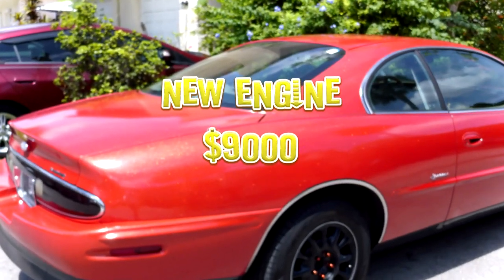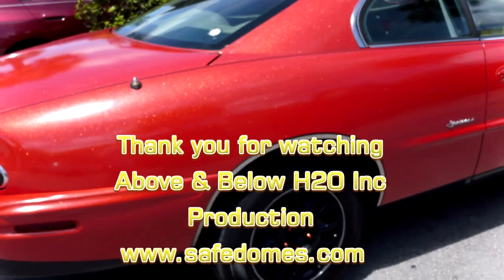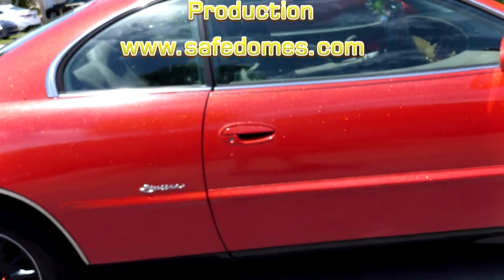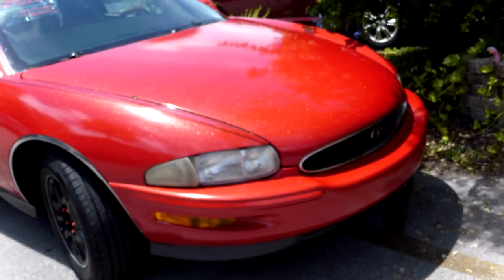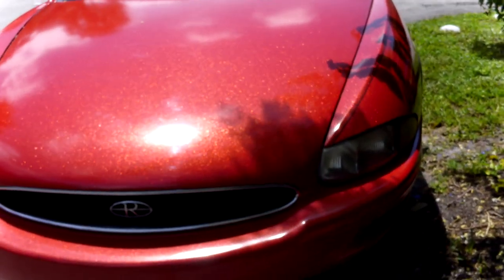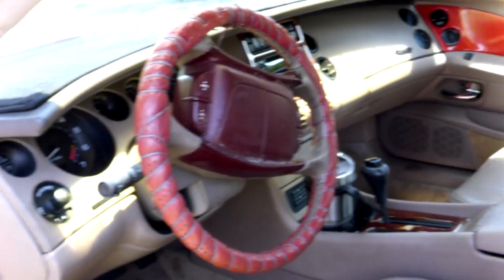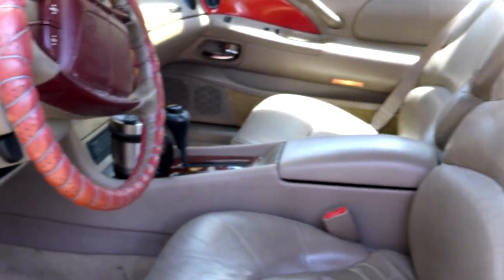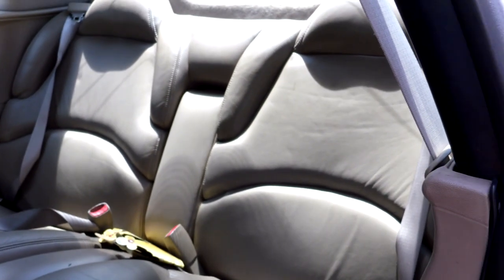Tweaked 1999 Buick Riviera V6 supercharged with intercooler and ZZ performance parts FAST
1,787 built for 1999 from six years of searching 39 found so far GM took all the imperfections from previous years to tweak the 99 model 1998 parts will not fit a 1999 I have both years I know.  Suspension and eletrical upgrades plus series two 3800 supercharged two of these cars have intercoolers installed uping the horsepowe from ZZ performance.com for all your 3800 high performance parts.